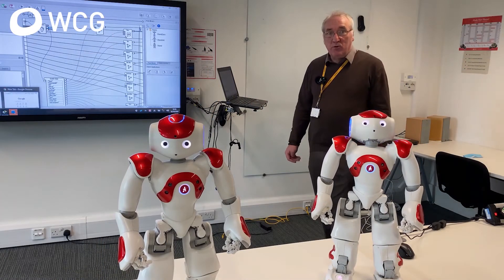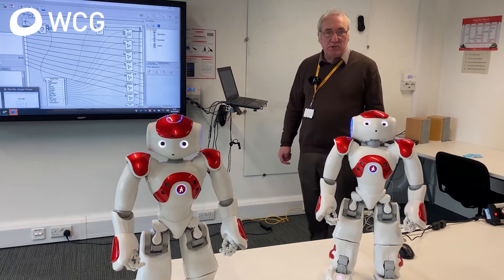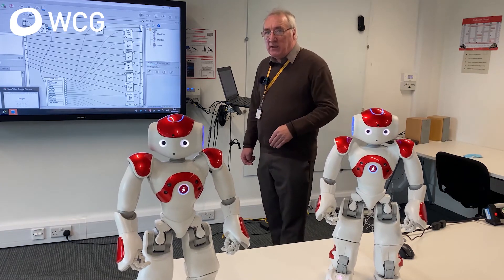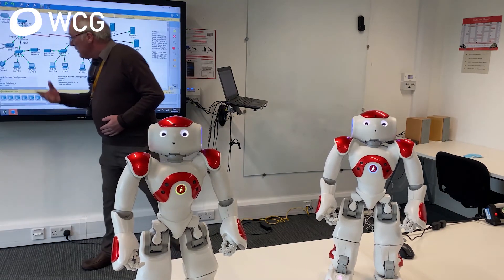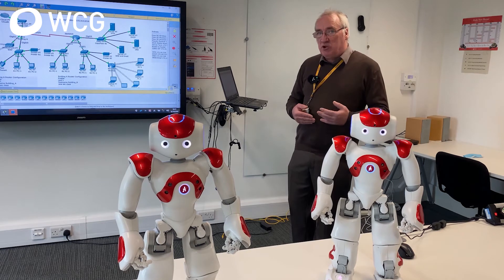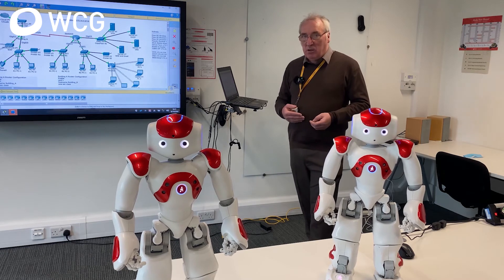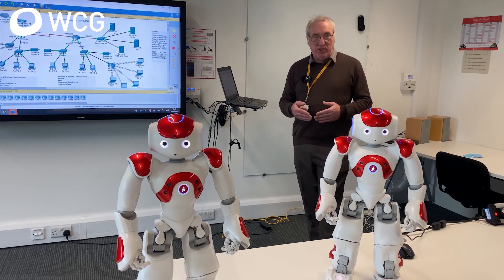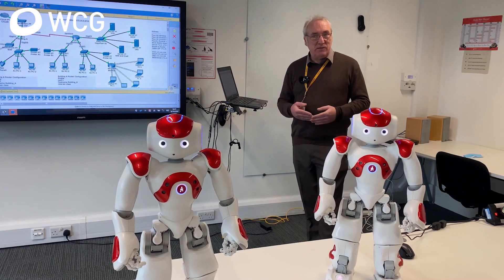Business, Digital and Cyber Technologies Virtual Open Day Talk with Steven Ellis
Business, Digital and Cyber Technologies Virtual Open Day Talk, discussing courses on offer at Royal Leamington Spa College, Rugby College and Malvern Hills Science Park.